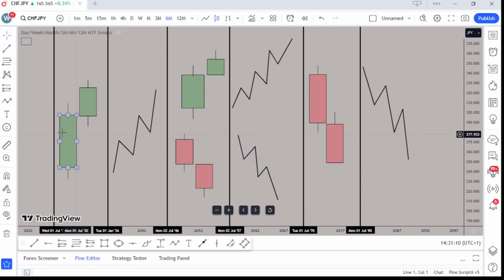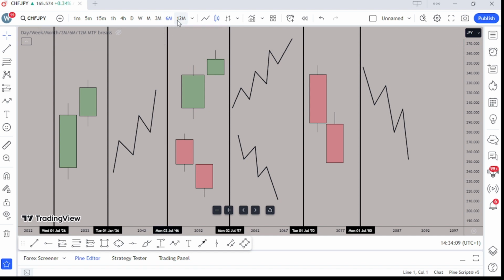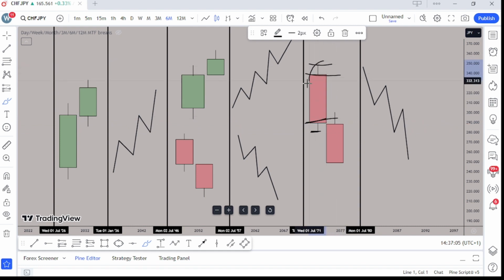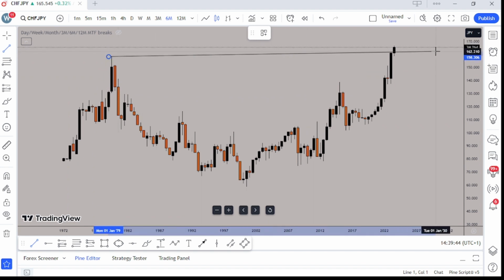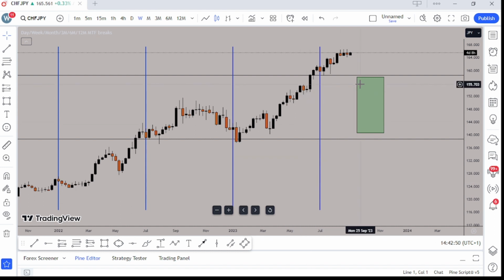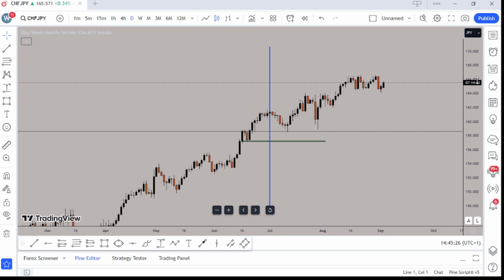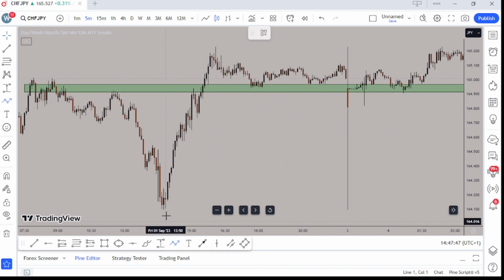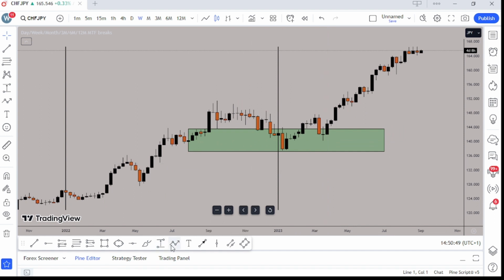Candle Stick Formation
Basic intro on Candlestick formation and how it works.